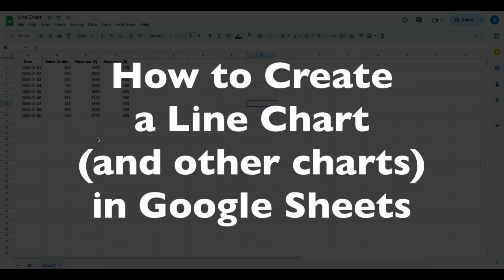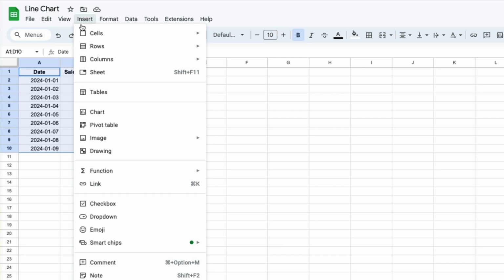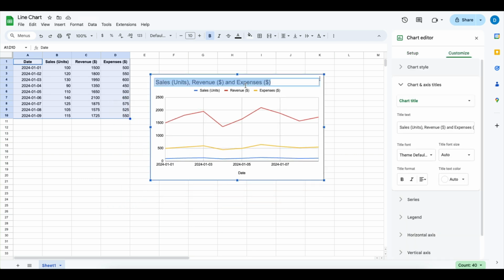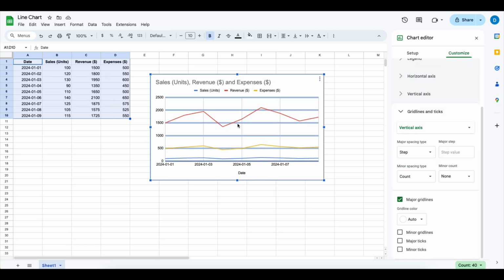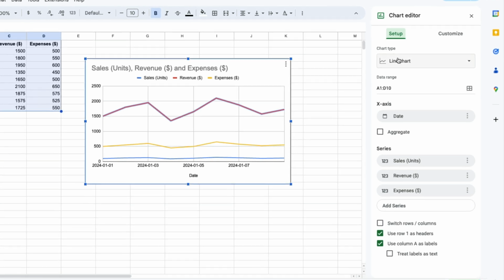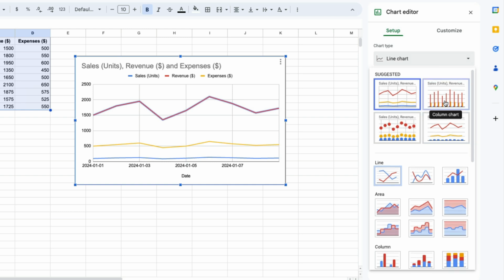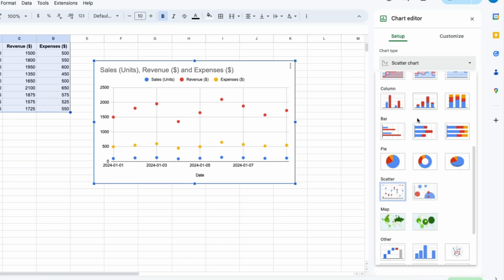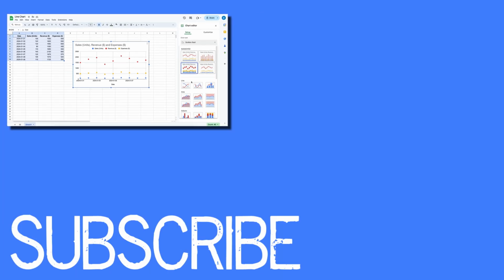How to Create a Line Chart in Google Sheets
In this video, I'm going to show you how to create line charts in Google Sheets. Line charts are great for visualizing data trends over time, and Google Sheets makes it easy to create them with just a few clicks.